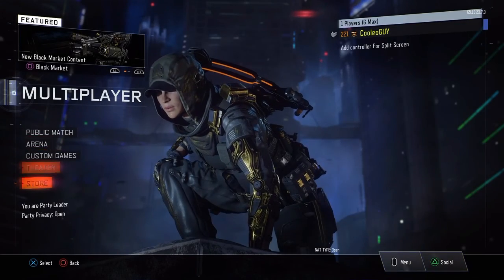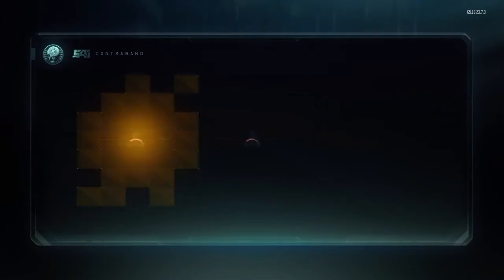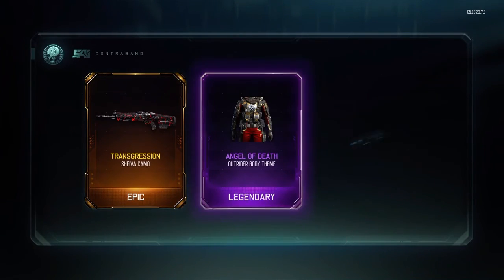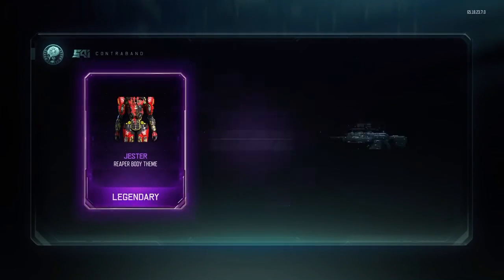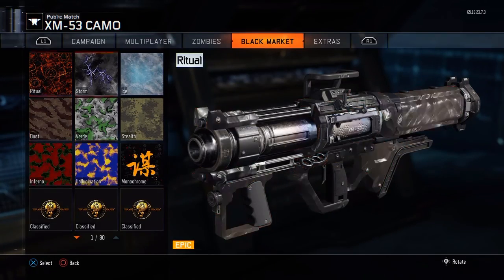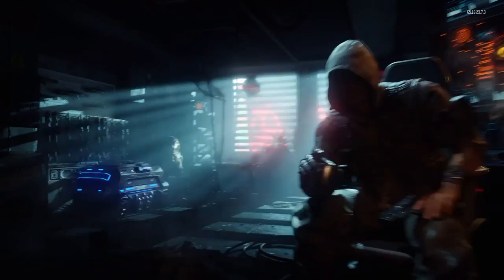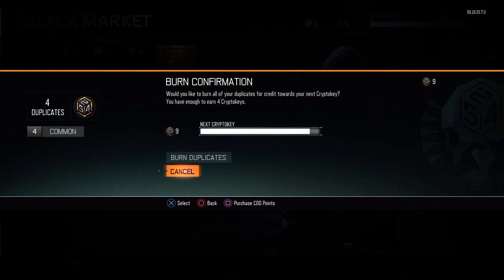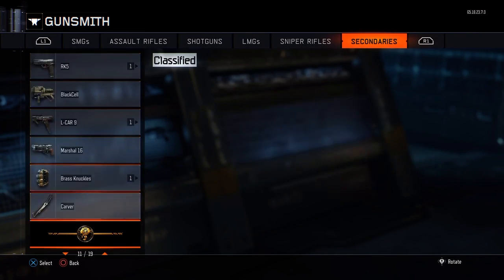Stupidest Luck Ever - Supply Drop and Weapon Bribe Opening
This is the stupidest luck ever.
Today i am back with a supply drop opening in which i open like 25+ supply drops its insane.
I'm not going to spoil what i got from my weapon bribes so you'll either have to watch the entire thing or just skip to the end i recommend that you instead watch the entire video.
Please leave feedback it's always appreciated.